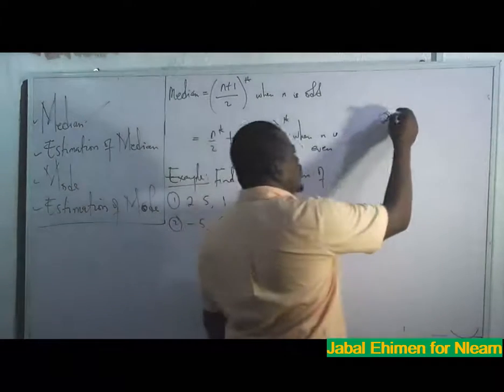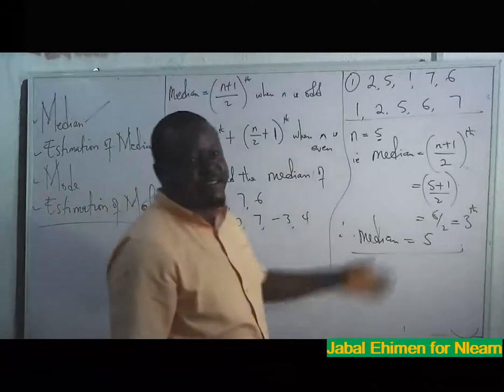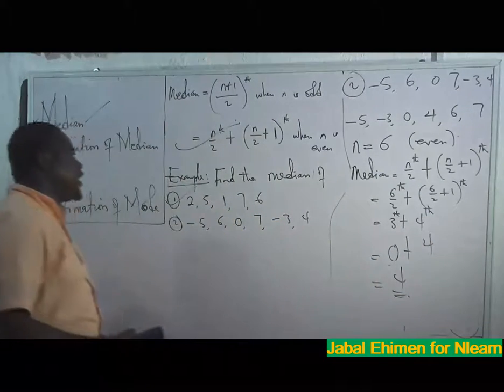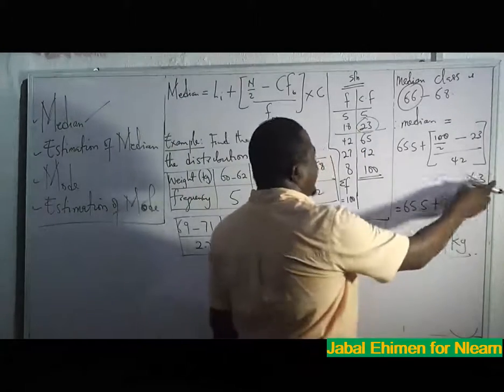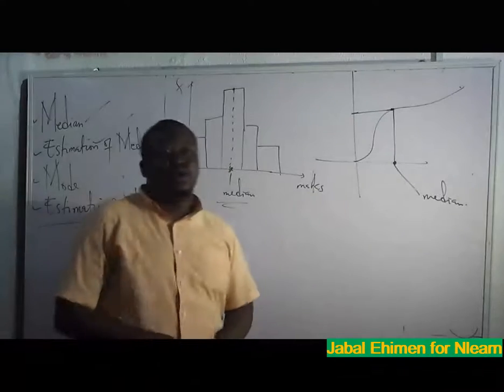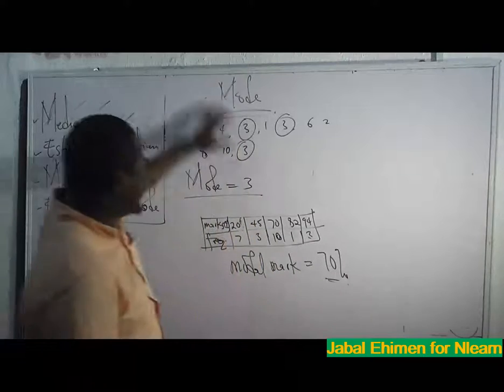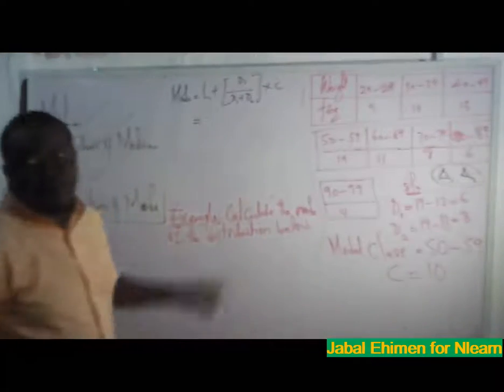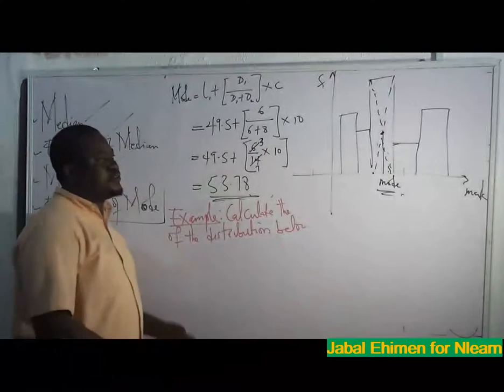Median and Mode